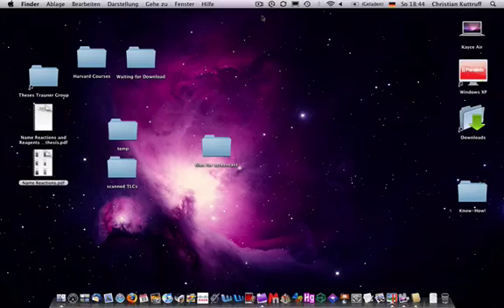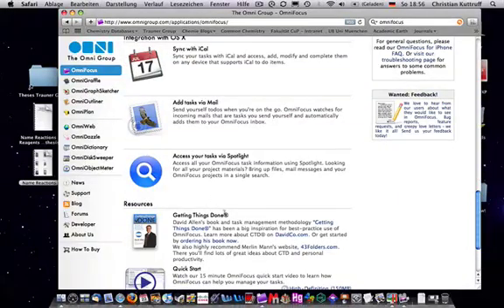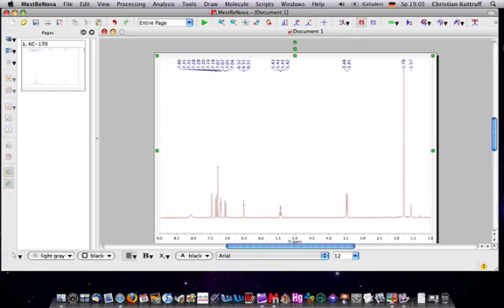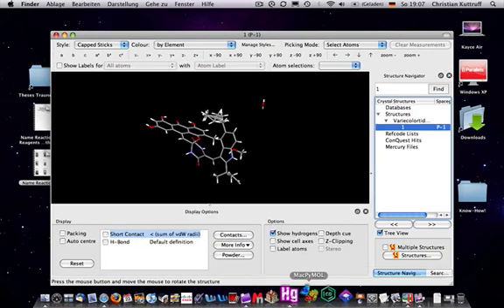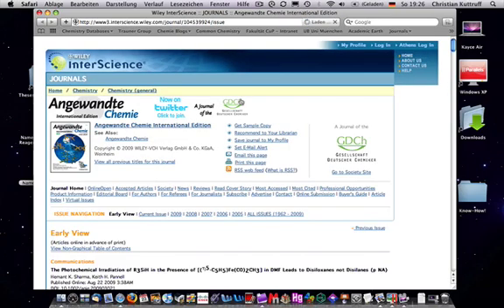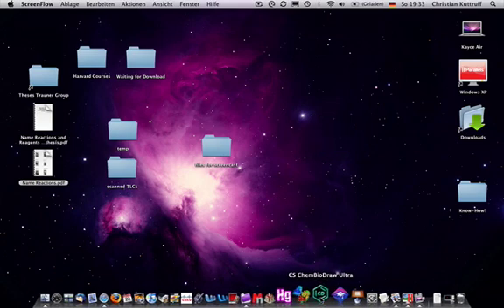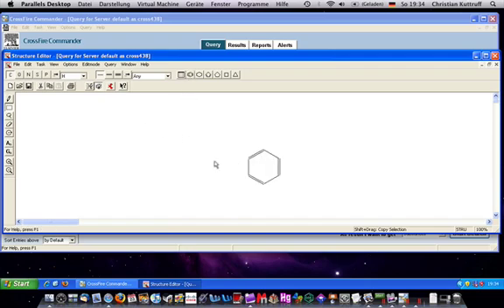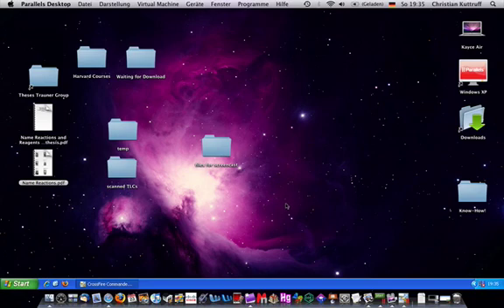Mac Software that you need as a chemist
In this video, I am going through some Mac software that might be of use for a chemist.

MNova - Professional software suite to process your analytical chemistry data